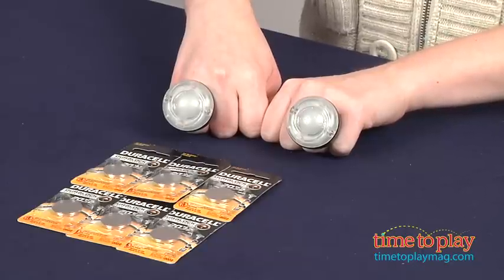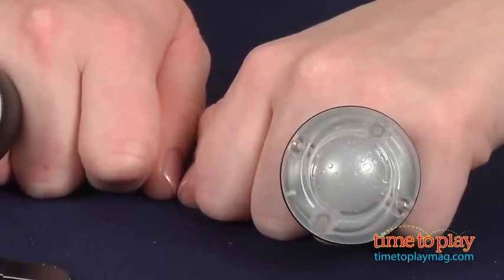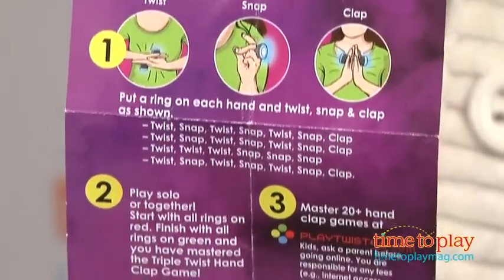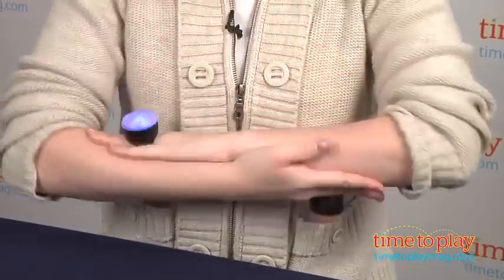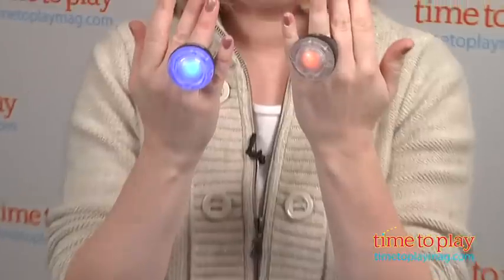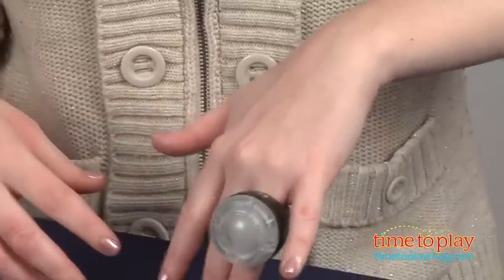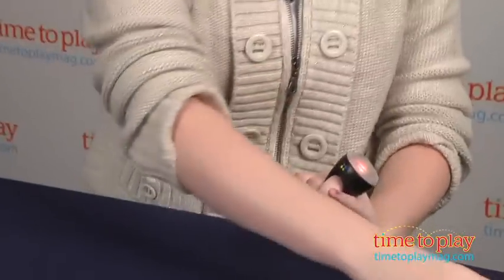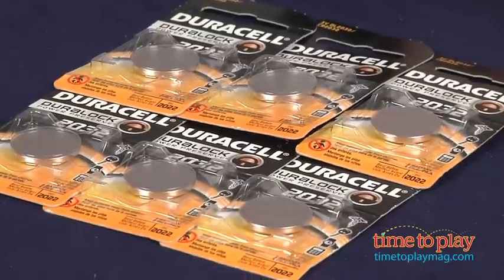Twister Rave Ringz from Hasbro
See the full review, the updated price and where it's available to buy

Twister Rave Ringz lights up handclap games as players twist, snap, and clap to make the rings change color. There are more than 20 handclap games to master, and the instructions show kids how to do the Triple Twist.

First, put a ring on each hand. The directions do not specify on which finger to put the rings. We assumed the ring fingers, but the instructions' illustrations make it seem like the rings go on your middle fingers. This makes snapping very difficult. However, the game videos at playtwister.com show kids wearing the rings on their ring fingers, so that's what we ultimately went with.

To continue with the Triple Twist game, twist, snap, and clap your hands together in different combinations. Start with all rings on red and finish with all rings on green. Then you have mastered that game. Additional games and videos can be found at playtwister.com. The games are divided into difficulty levels, so you'll want to start with the easy games and work your way up to the harder games. The games can be played solo or with a friend. However, if you want two people to play, each player will need a set of Twister Rave Ringz.

Twister Rave Ringz are available in three colors: black, pink, and blue. Each set of two rings is sold separately.